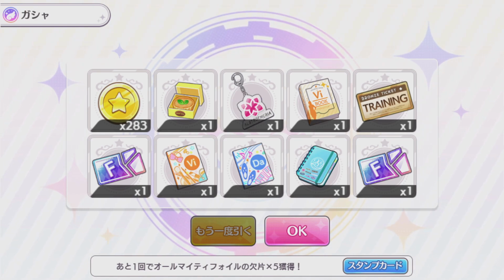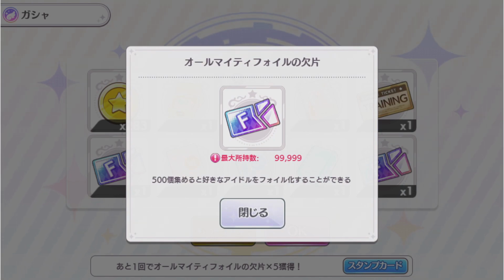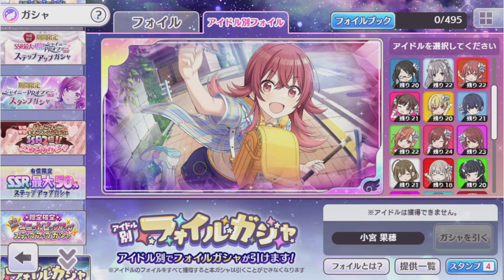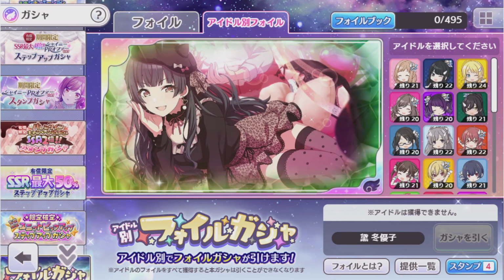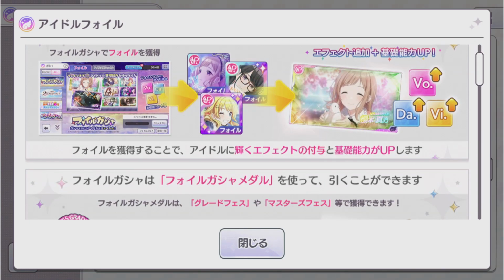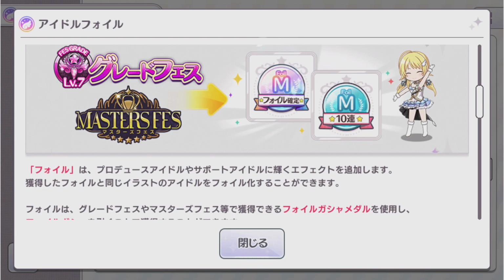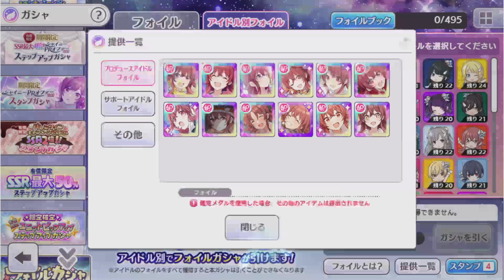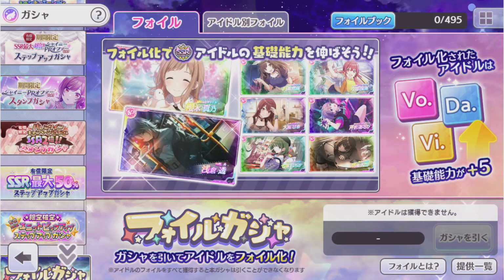Foil Cards? A Quick Rundown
The latest update gave us a feature that feels a bit odd to introduce, but warrants at least explaining a little.